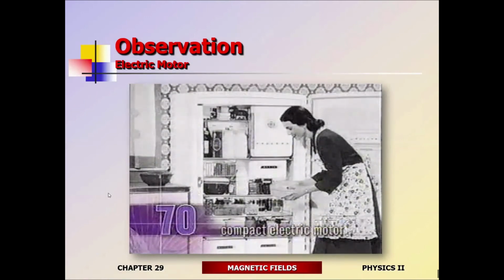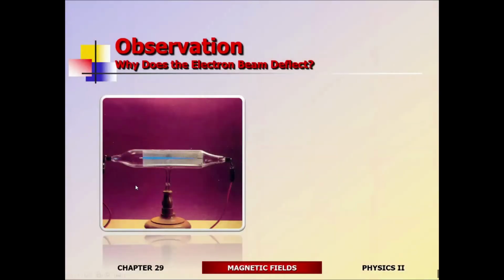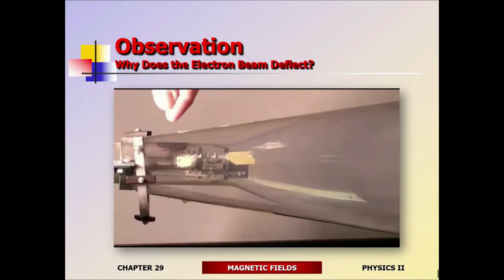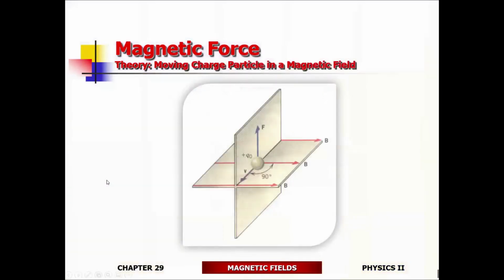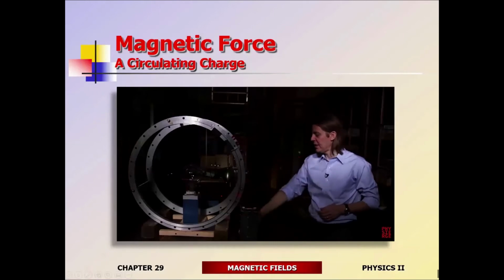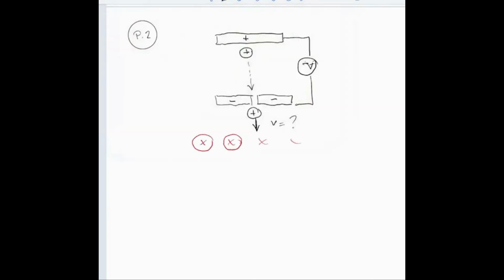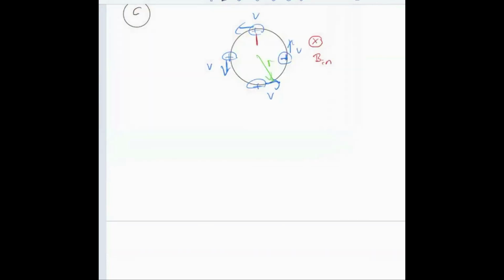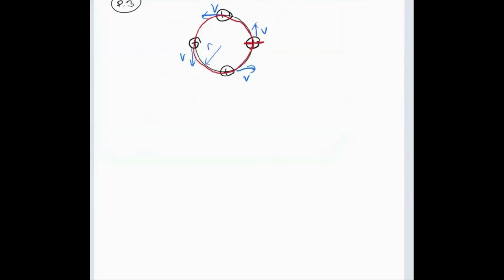Chapter 29 Magnetism Lecture 4 17 20 Review & Proton Beam